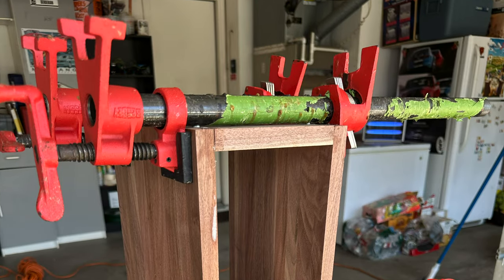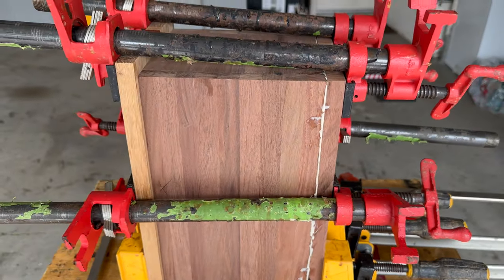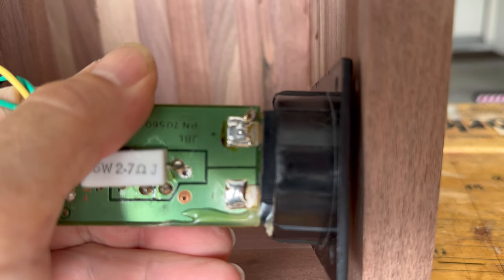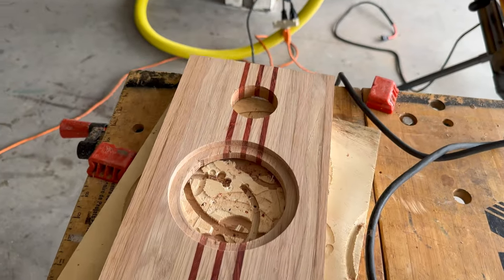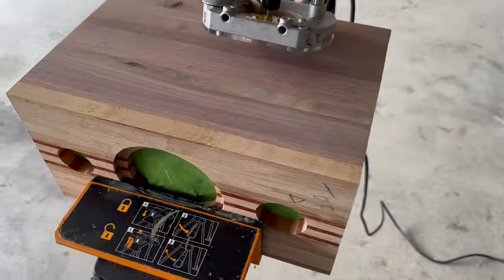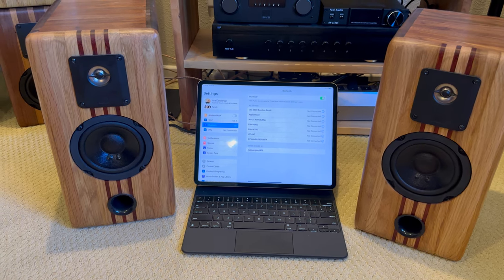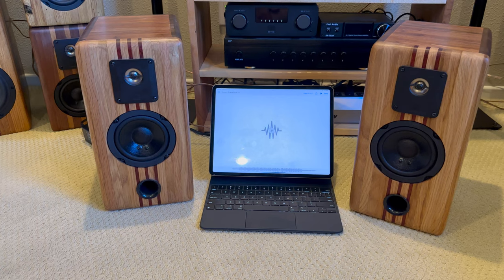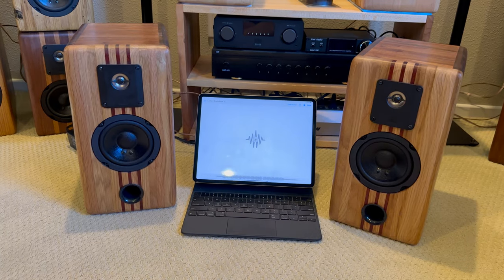JBL 2500 made from Bourbon Barrels Part 2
This is my latest speaker build featuring the components of a JBL 2500 Bookshelf speaker system. I am making them out of reclaimed walnut and the front panels are made from bourbon barrel staves. I also found an Audio Engine A2+ on ebay for $85 to make them the worlds first Powered and Bluetooth (AptX) JBL 2500 speakers.  I hope you like the video and will come back for part 2 when you get to hear them make music!

Chapters:
0:00 Main Assembly
12:20 Music Demo
14:33 End